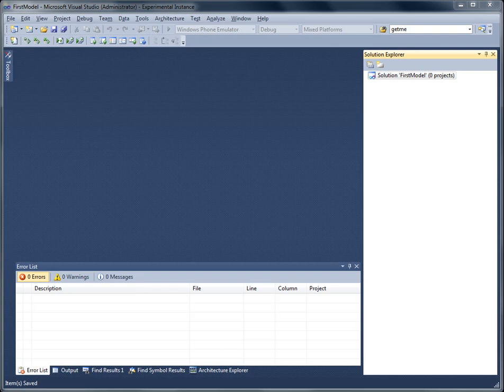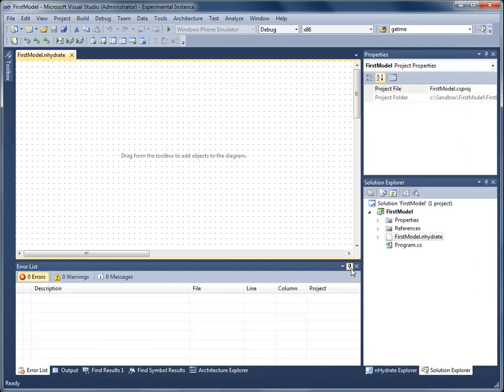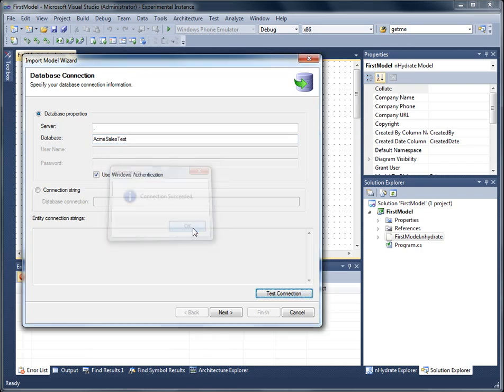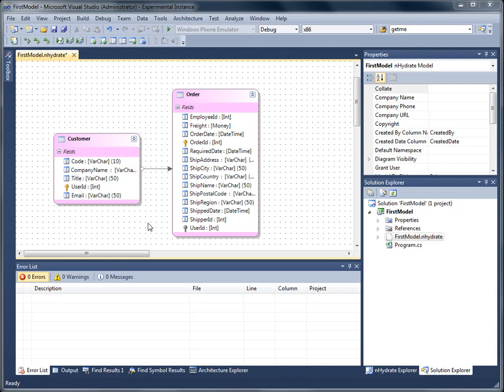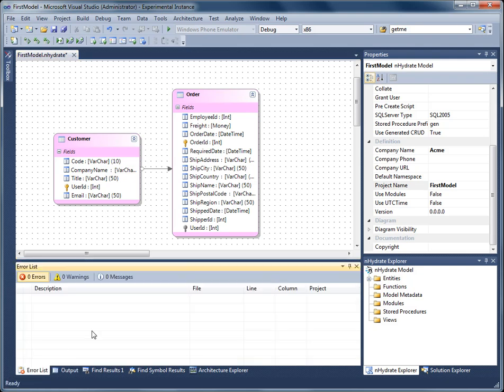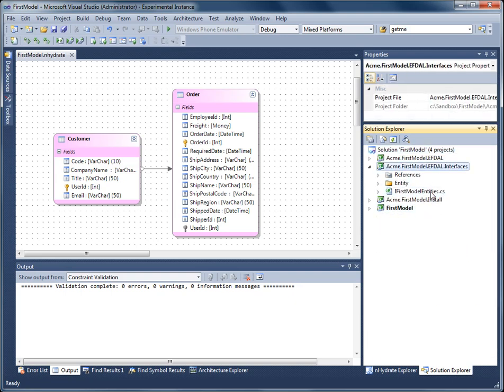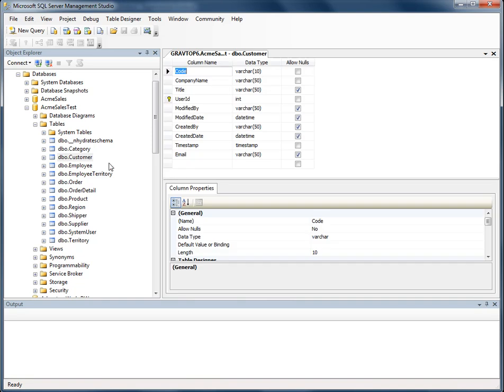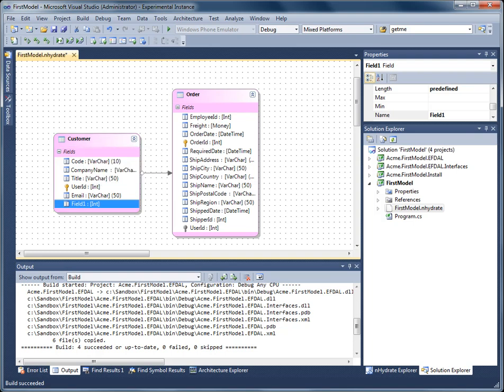nHydrate Import/Database Sync (v5)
This is an example of how to import a database into a nHydrate model. After making database changes, you may refresh individual model elements from the modified database.